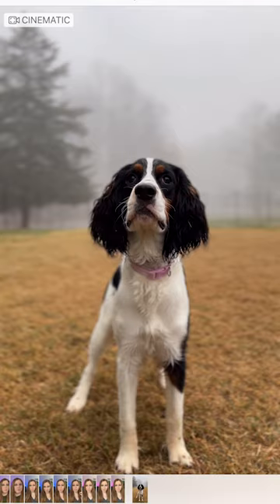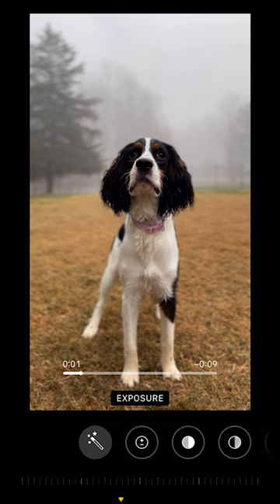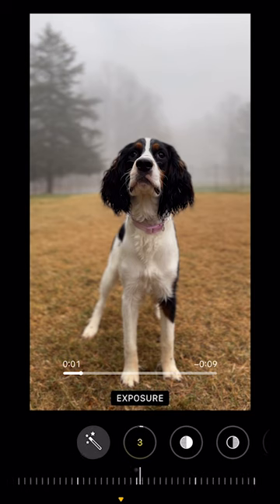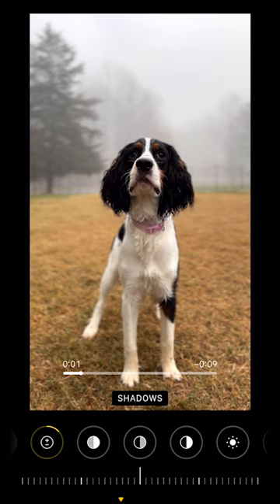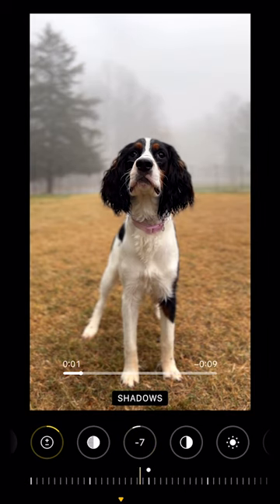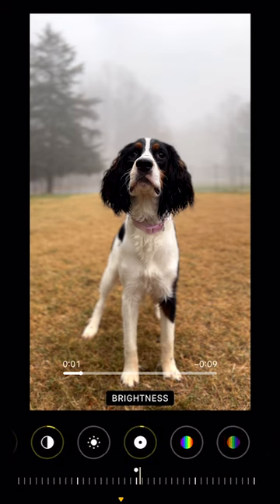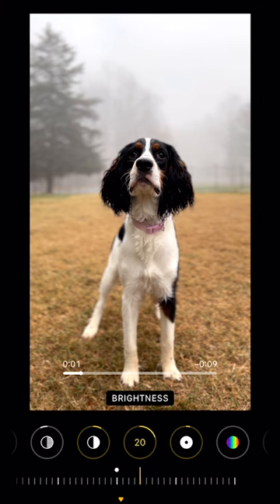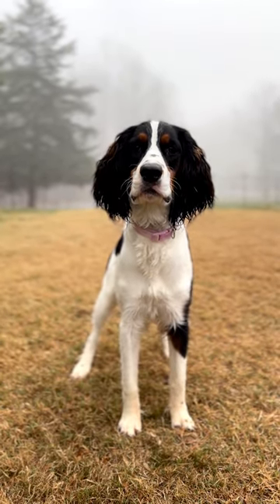How To Enhance Foggy Dog Content On Phone No App Needed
Level up your foggy dog content directly inside your phone by using these easy editing features!